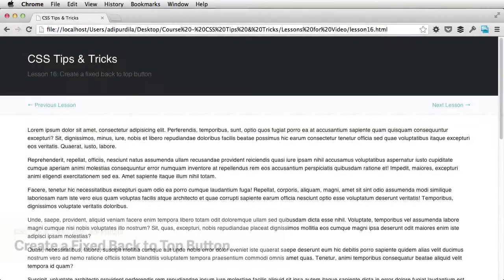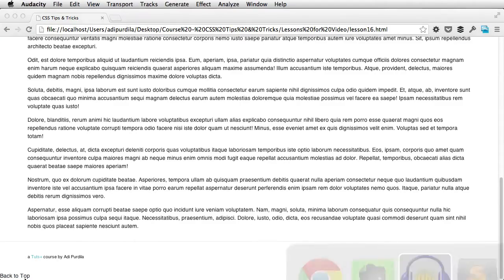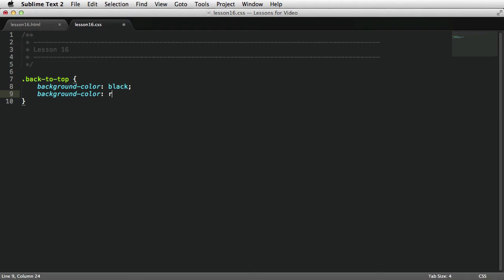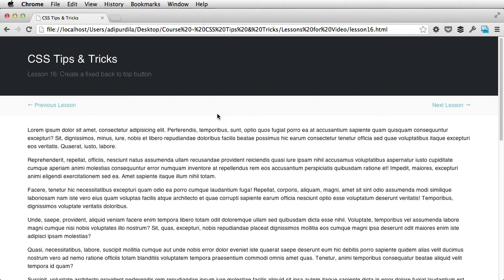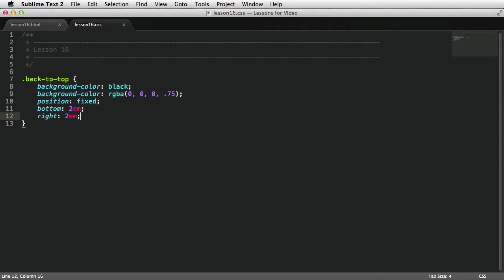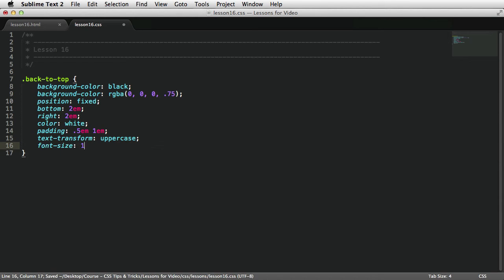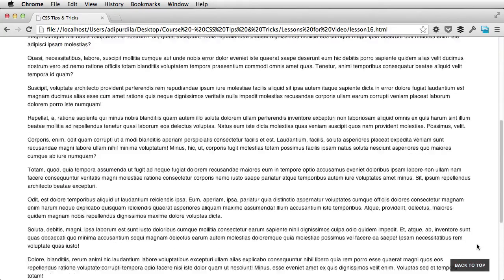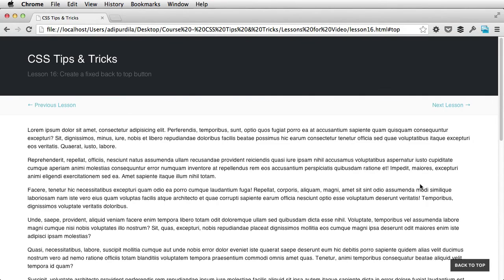CSS Tutorial for Tips & Tricks - 17 Create a Fixed Back to Top Button